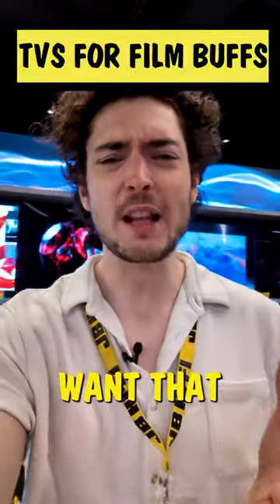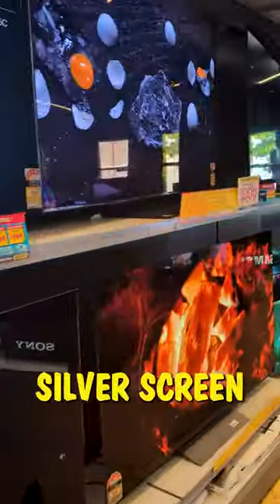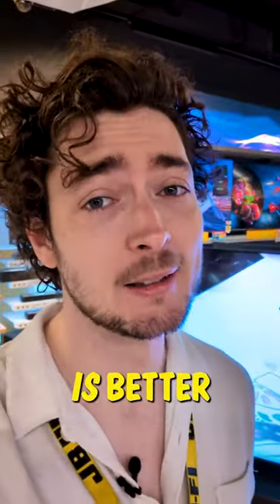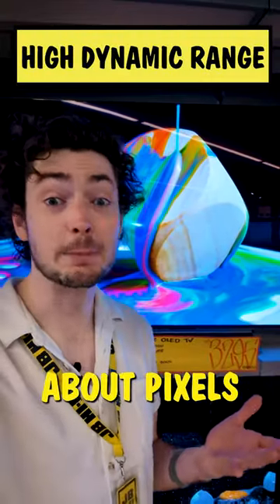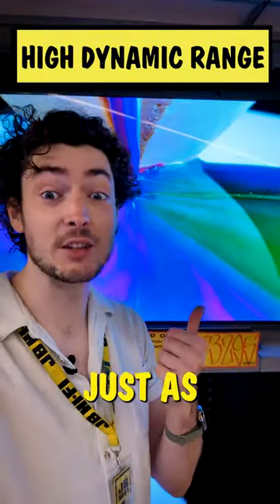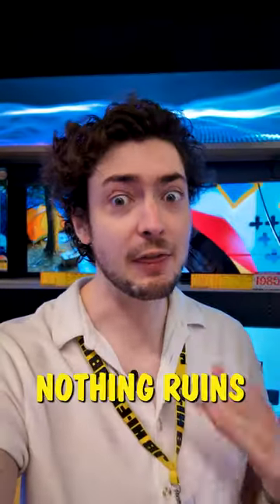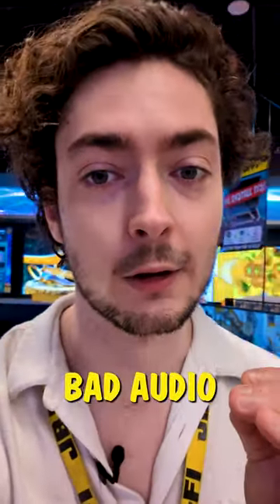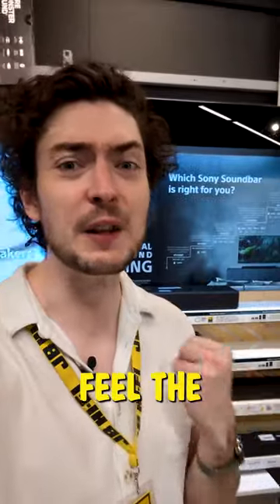Top 3 Tips for Film Buffs looking for a new TV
Take your home entertainment to the next level with these 3 tips on upgrading your TV for the best at-home cinema experience! 📺🍿